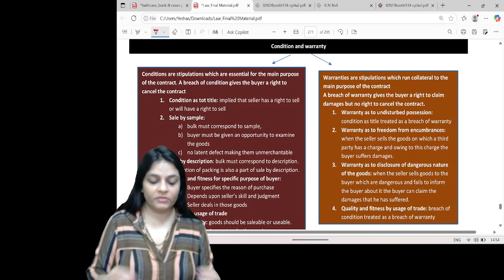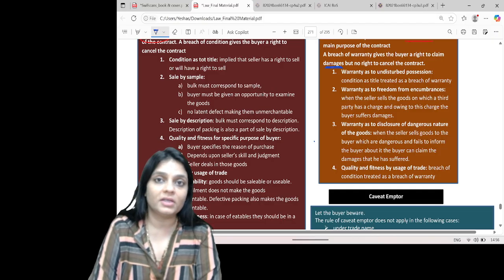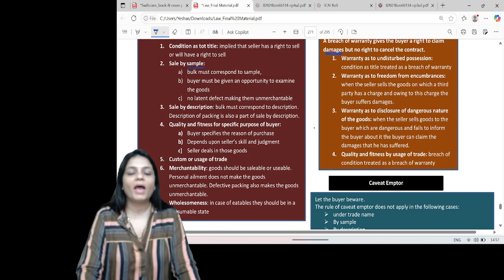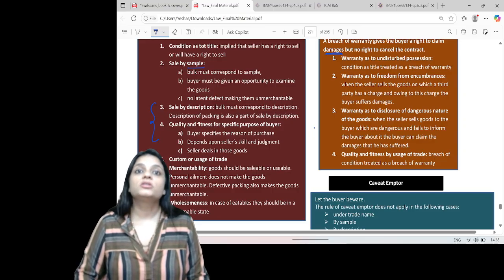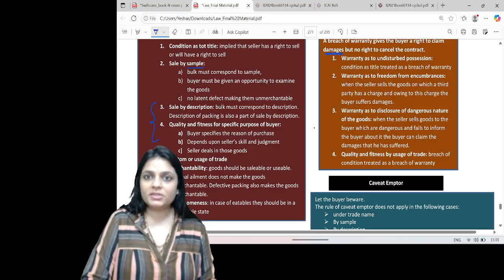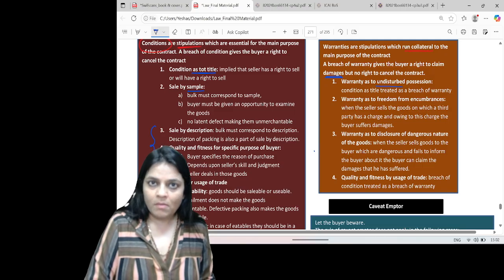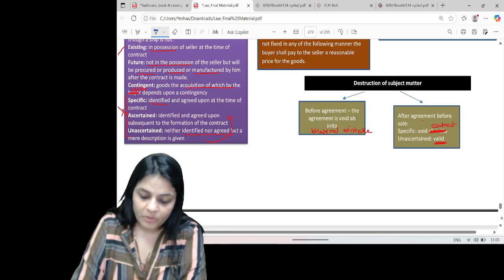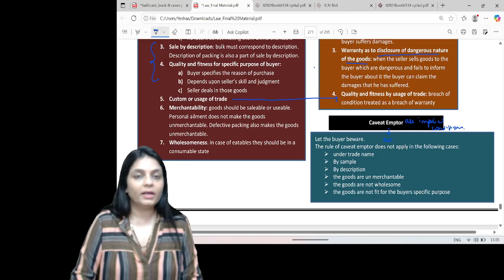Sale of Goods Act, 1930 Unit 2/ NITIKA BACHHAWAT/ CA FOUNDATION MAY' 25 & SEPT 25/ CA FOUNDATION LAW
Learn Law Lawgically!!
In this video Nitika Bcahhawat Ma'am is doing a fast track revision of unit 2 of Sale of Goods Act, 1930. This video will help all the students appearing for the CA Foundation exams for May' 25 and Sept' 25.

Happy Learning and Stay motivated.